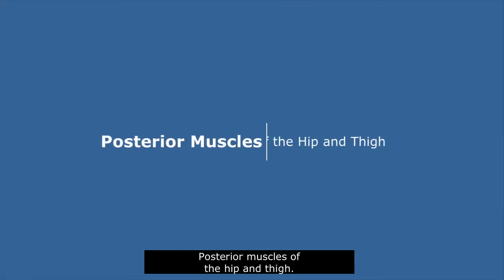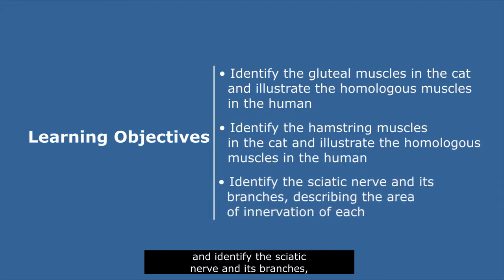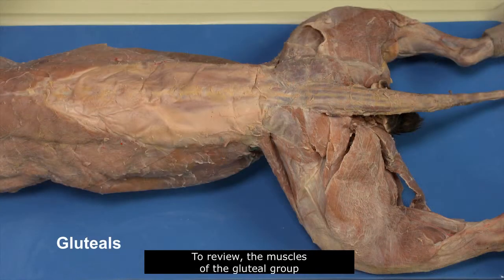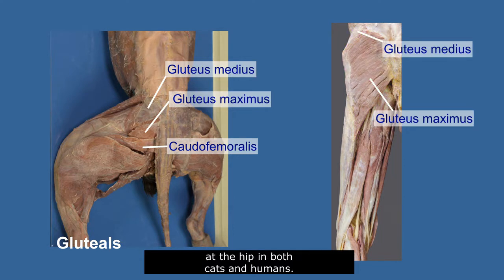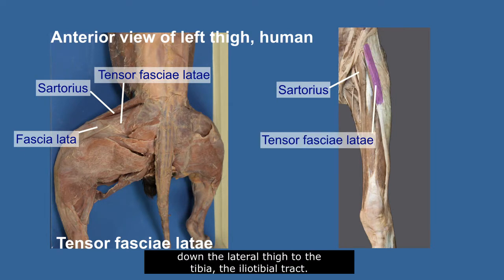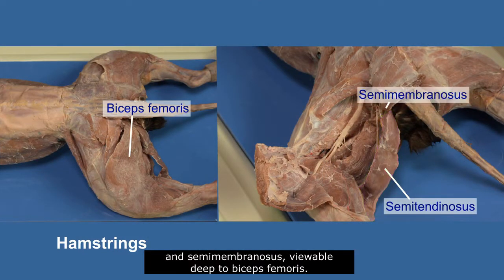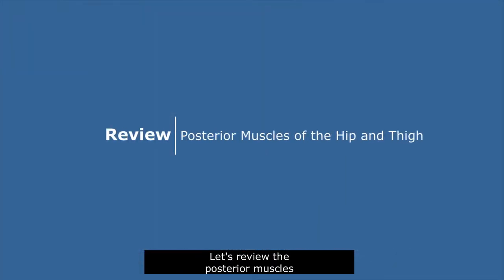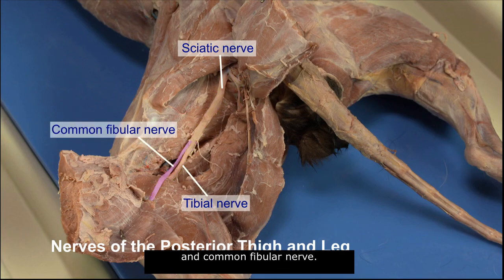Additional video of posterior hip and thigh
This is a video that I did not film myself, but can be helpful.  It relates cat muscles to human muscles - be aware that human cadavers are shown.